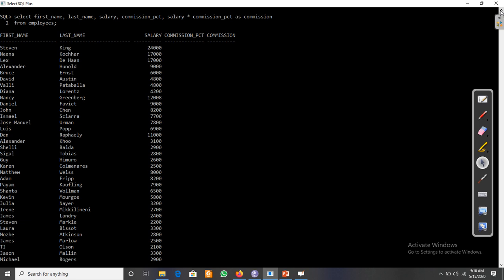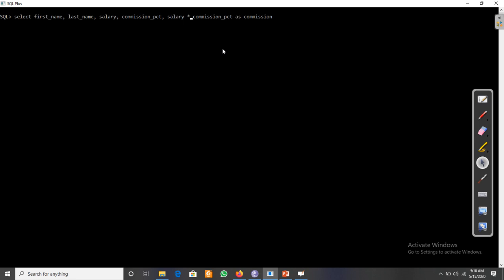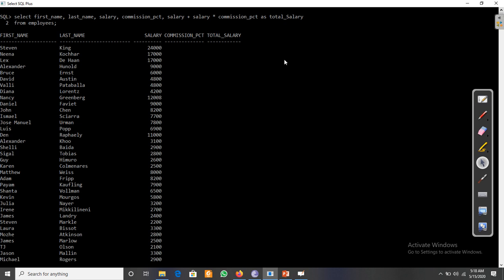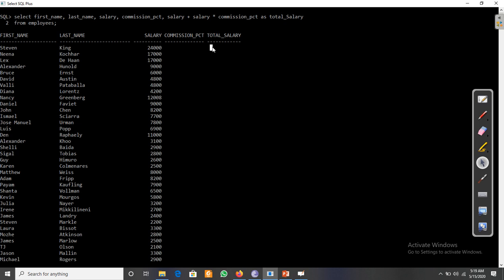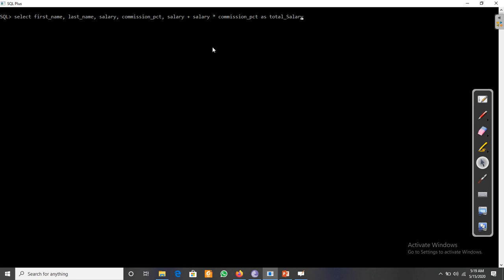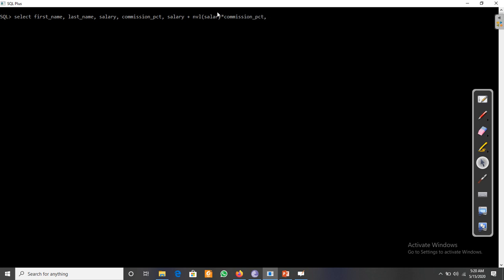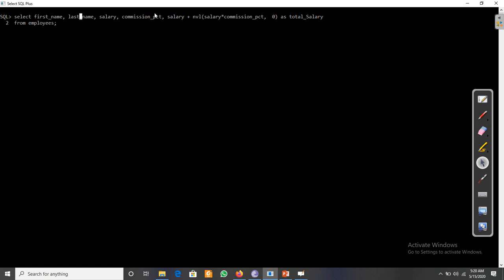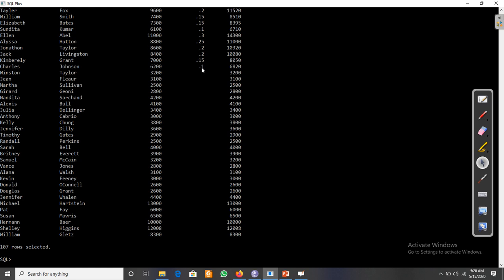How to Handle Null Values in Oracle: NVL Function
how to handle  Null Values in Arithmetic Expressions in Oracle